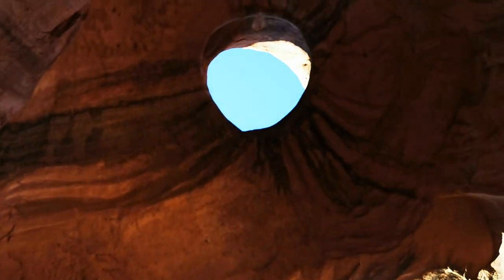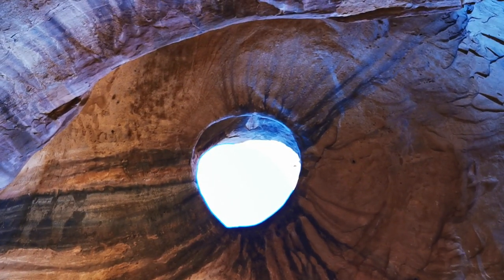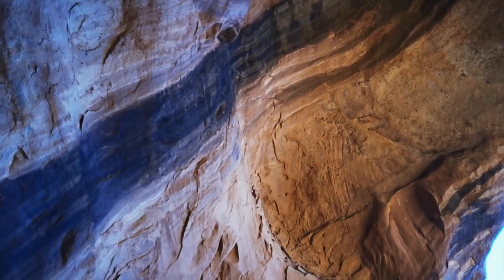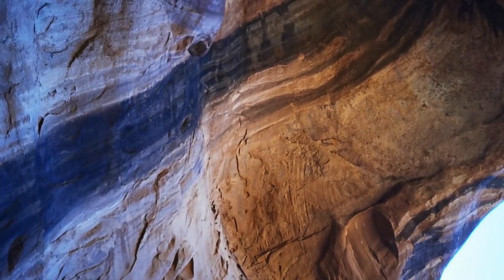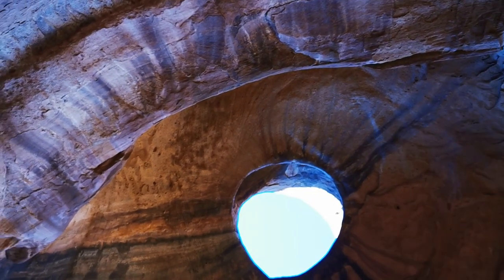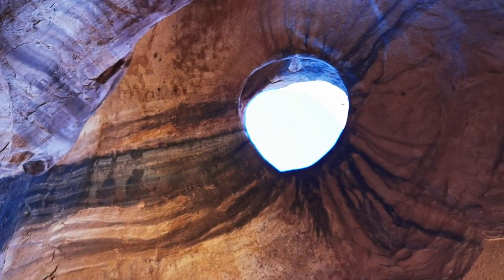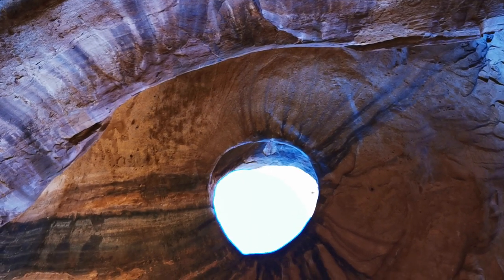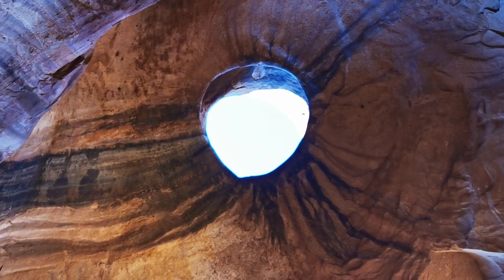Dineh Bekeyah Sunrise Tour at Monument Valley Pt2